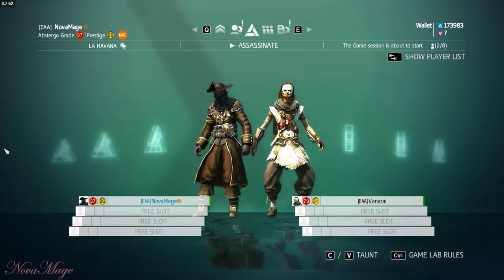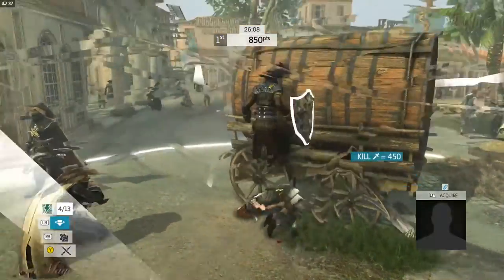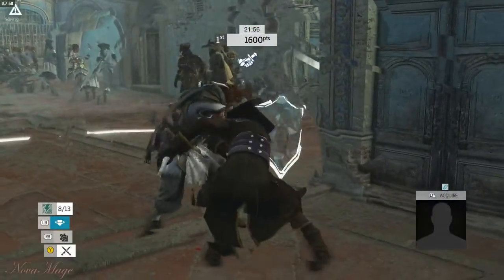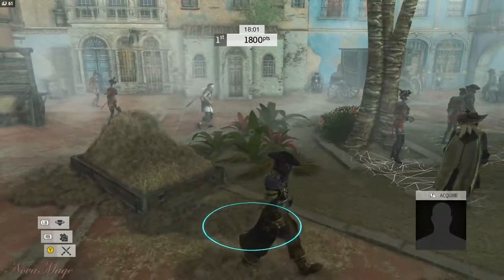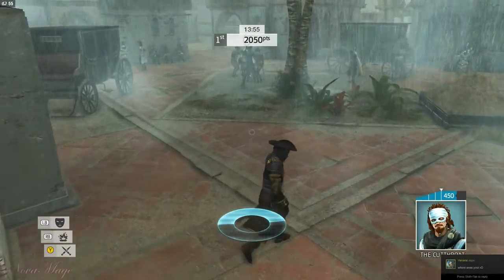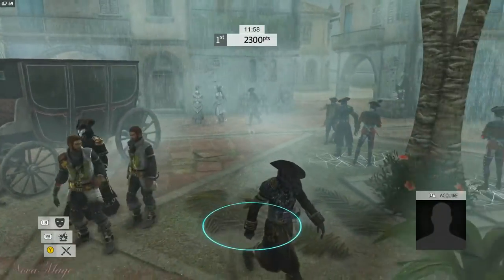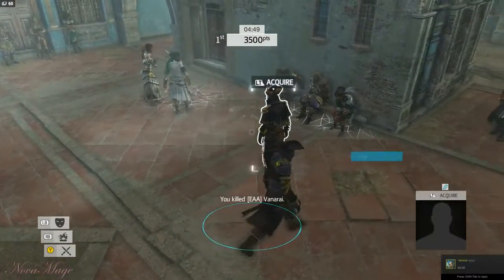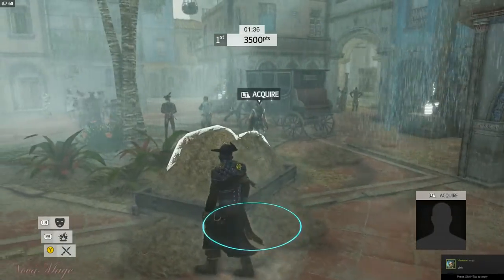Episode 232 : Vanarai Training #3 - Ability Countering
The last session (for the time being) of training with Vanarai from PC is up everyone.  As usual, hope you learn something, and hopefully enjoy the video as a whole :D

-- Credits --

All video game content posted from Assassin's Creed games is permitted by Ubisoft according to the policy terms described

Mad props to everybody who has added a bit of their awesomeness into my channel!